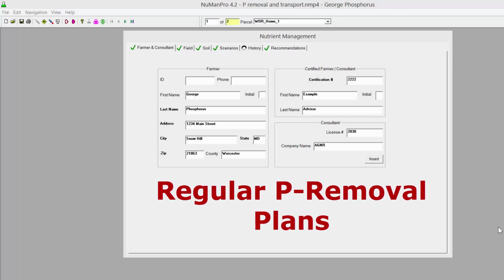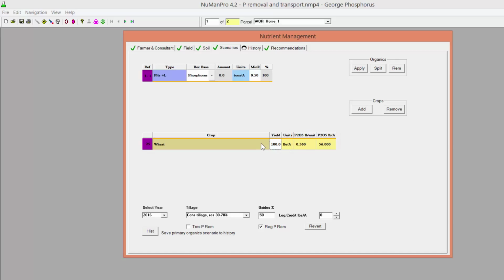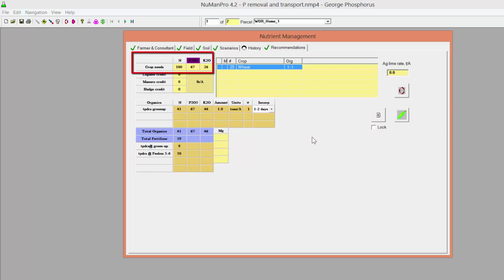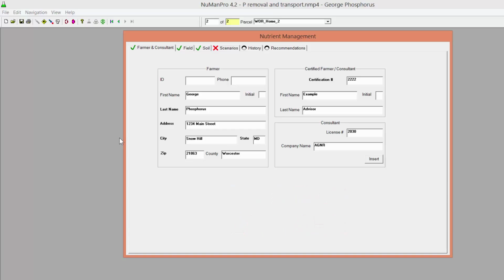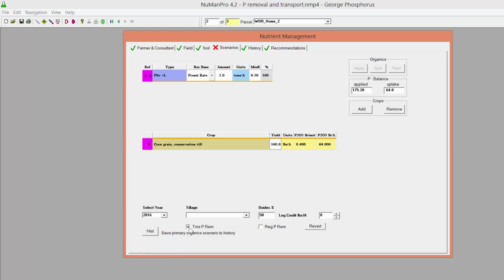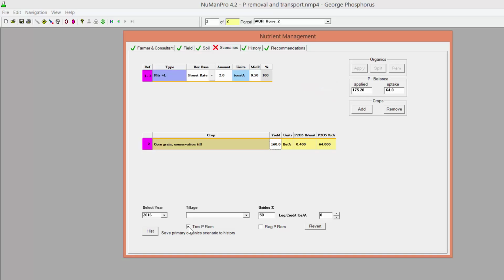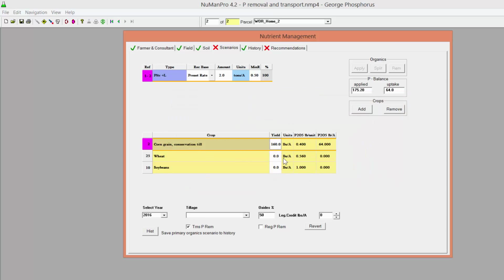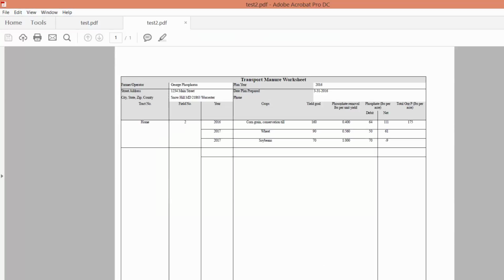P removal and transport